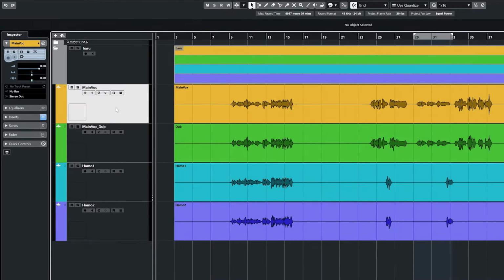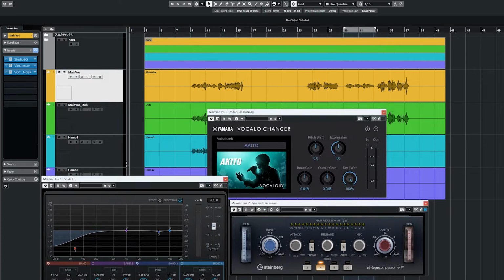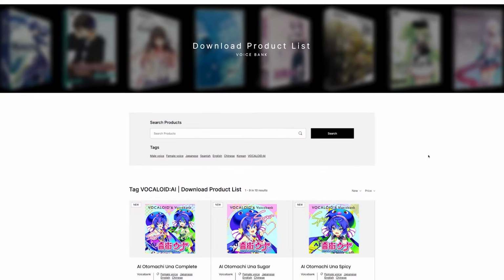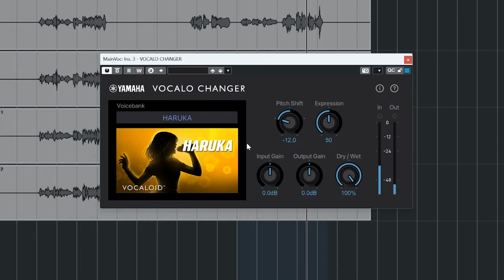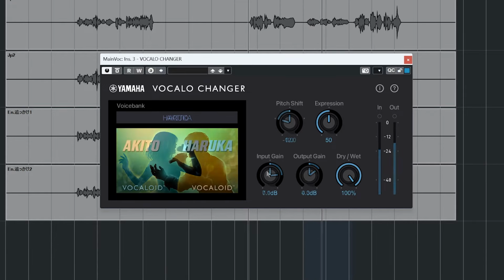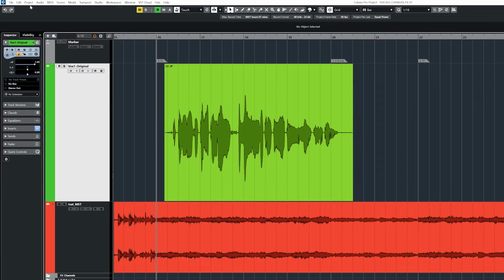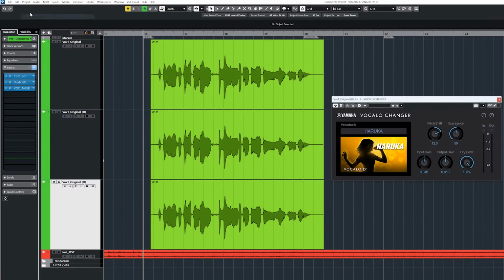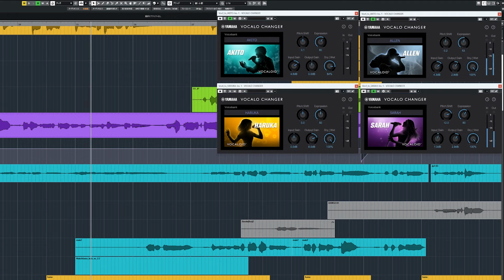VOCALO CHANGER PLUGIN Overview and basic operations - VOCALOID official videos -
The VOCALO CHANGER PLUGIN is a audio plug-in which provides translating a singing voice to VOCALOID:AI voice by using VOCALOID:AI technology. In this video, we introduce an overview and how to use it in music creation.

Compatible Voice banks is available on the VOCALOID SHOP

BGM
Let Me Dance written / Kei Morimoto

00:00 Introduction
00:53 Comparing included four Voice banks
02:15 Adjusting output sound
03:48 Layering the vocals by using VOCALOID:AI voices
05:24 Using the automation for the parameters
05:47 Thank you!